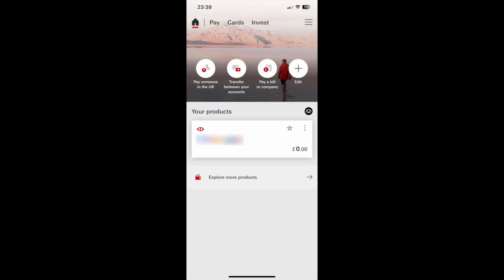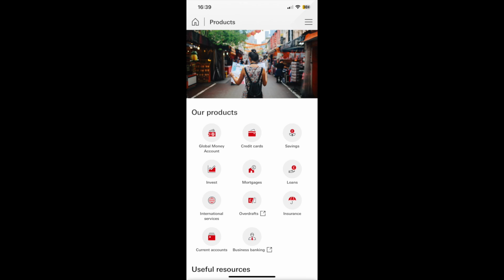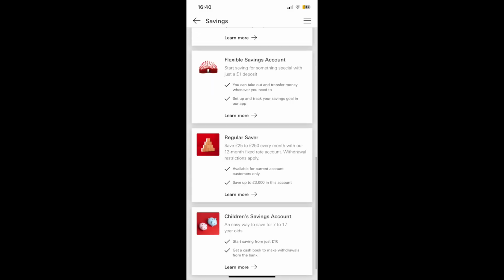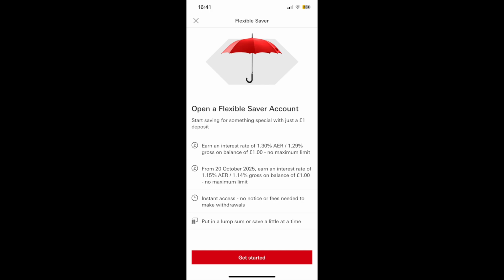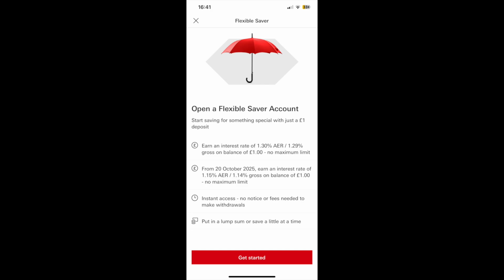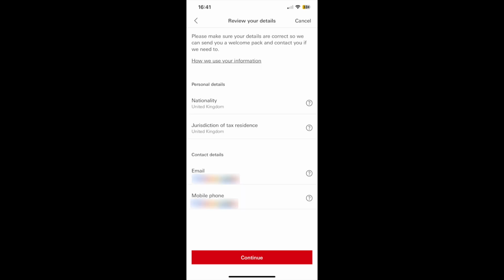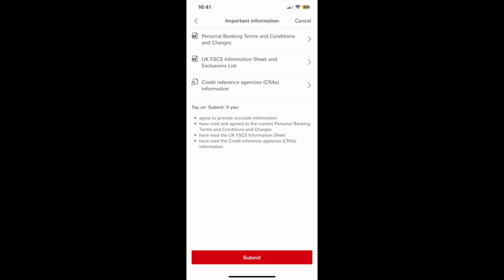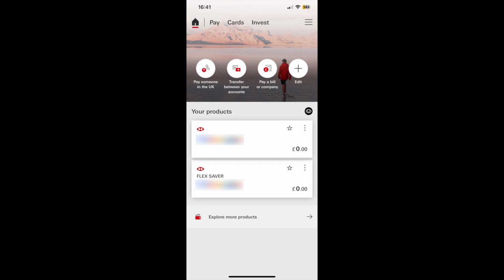How to Open HSBC Savings Account - APPLY IN MINUTES!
How to Open HSBC Savings Account - Want to open a savings account in HSBC? This tutorial will guide you through the step-by-step process of applying for a savings account using the HSBC mobile banking app. Learn how to set up your HSBC saving account and start earning savings interest today! Set up HSBC flexible savers, cash ISAs & more!

Want to open a savings account with HSBC UK? 📲💷 In this step-by-step tutorial, I’ll show you exactly how to open a new HSBC savings account using the mobile app or online banking - quickly, easily, and without needing to visit a branch.

Whether you’re saving for a holiday, emergency fund, or future goal, HSBC offers a range of savings options including Flexible Savers, Fixed Rate Saver accounts, ISAs, and more - and you can apply directly from your phone in just a few minutes.

📲 What You’ll Learn in This Video:
✅ How to open a new HSBC savings account in the app
✅ Overview of available account types (e.g., Flexible Saver, Online Bonus Saver, etc.)
✅ How to transfer money into your savings

Opening a savings account with HSBC is a great way to separate your funds, earn interest, and take control of your personal finances - all from the comfort of your home.

📌 This video is perfect for:
✔️ HSBC customers looking to grow their savings
✔️ New savers who want to get started easily
✔️ People wanting to open multiple pots for budgeting
✔️ Users switching to paperless, digital banking

💬 Any questions about HSBC savings accounts? Drop them in the comments!